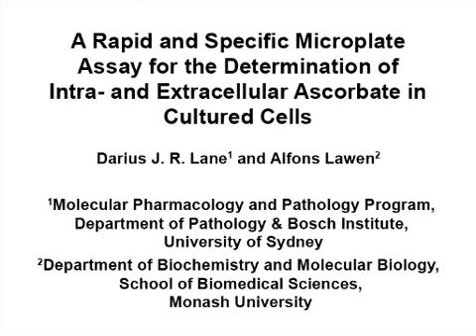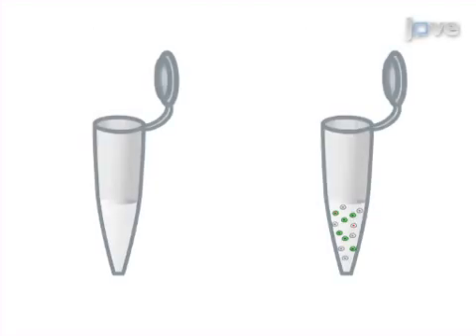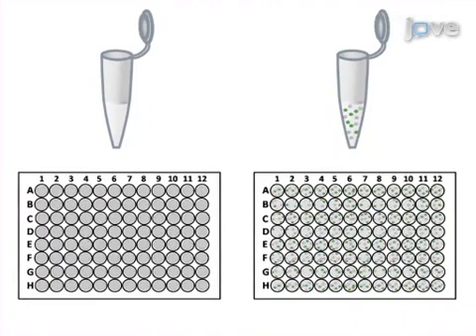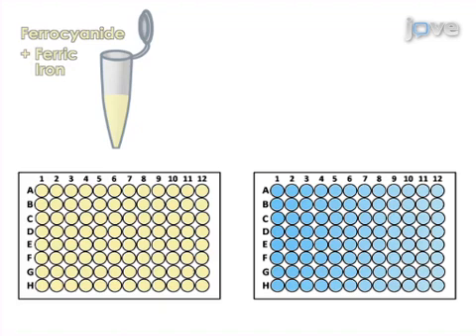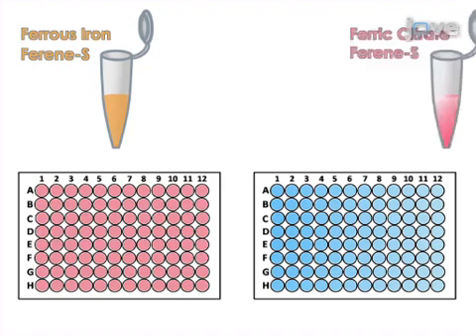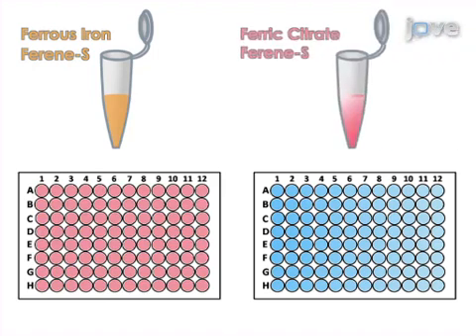Determination: Intra- & Extracellular Ascorbate In Cultured Cells l Protocol Preview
A Rapid and Specific Microplate Assay for the Determination of Intra- and Extracellular Ascorbate in Cultured Cells -  a 2 minute Preview of the Experimental Protocol

Darius J. R. Lane, Alfons Lawen
University of Sydney, Molecular Pharmacology and Pathology Program, Department of Pathology & Bosch Institute; Monash University, Department of Biochemistry and Molecular Biology, School of Biomedical Sciences;

Ascorbate plays numerous important roles in cellular metabolism, many of which have only come to light in recent years. Here we describe a medium-throughput, specific and inexpensive microplate assay for the determination of both intra- and extracellular ascorbate in cell culture.